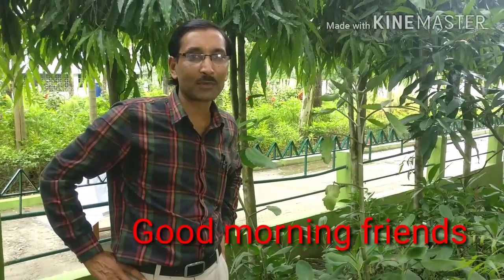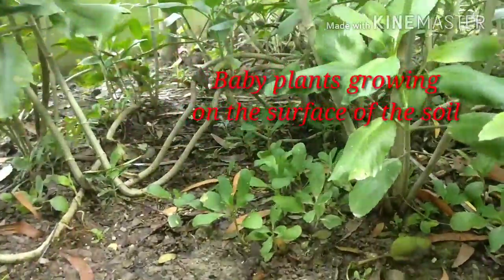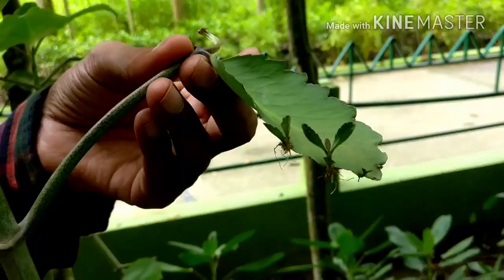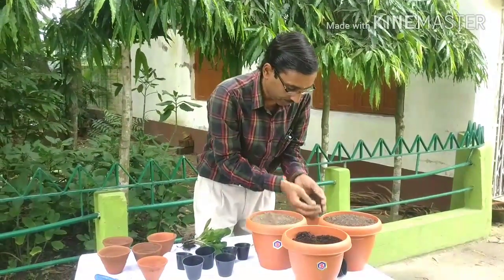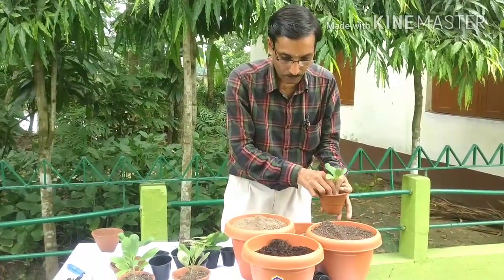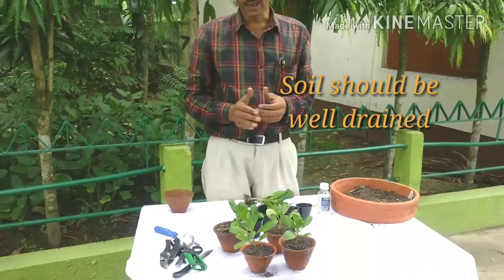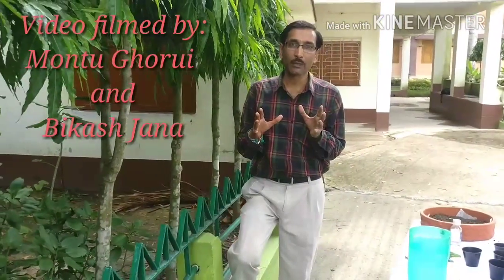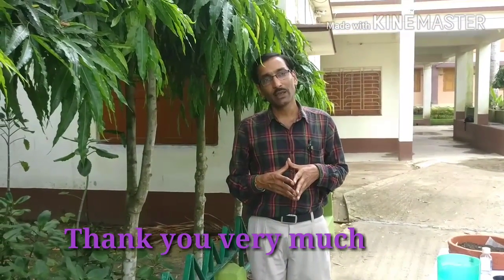How to grow and care Bryophyllum , the miracle plant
Growing technique of Bryophyllum pinnatum. This is a succulent plant found mostly in tropical and subtropical countries.The plant is also called miracle leaf because it produces plantlets from the leaves and leaves are used in traditional medicine with ages.In ayurvedic medicine and herbal medicine its leaf extracts are mostly used to cure renal problems specially removal of kidney stone.Its root is also used to control high blood pressure.Rhizome powder is used to treat constipation.Here technique of growing ,caring,making potting mix,propagation methods are discussed in details.
The term Bryophyllum is derived from Greek word bryein means sprout and phyllon means leaf. That is the plant which germinates from leaf.
The plant is from genus kalanchoewhich has around 40 species in the group.It is native to South Africa and Madascar.Several species are found to be cardiotoxic to sheep and cattle.Bryophyllum pinnatum contains the chemical bufadienolide which is an alkaloid.It is commonly called as mother of thousands.This is also known as Cathedral bells,life plantand Goethe plant.In West Bengal it is called "Patharkuchi" In Hindi it is Called"Pattharchatta"
Many people grow it in their Garden or pots as ornamental plant.

All the Best.  May God Bless you the Fullest.